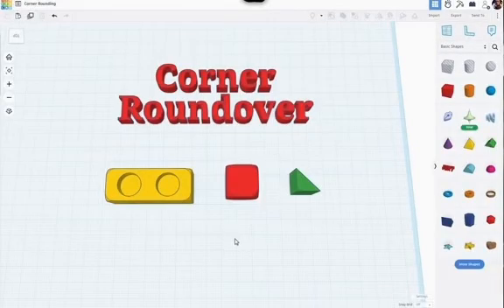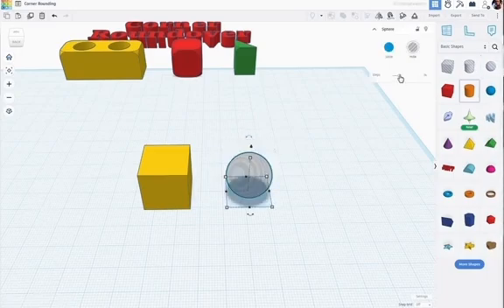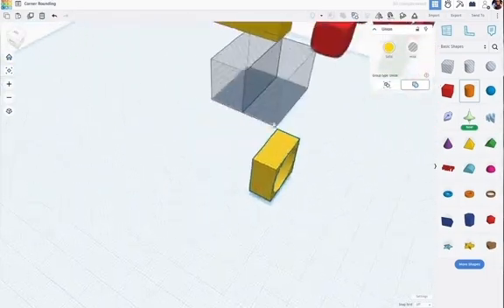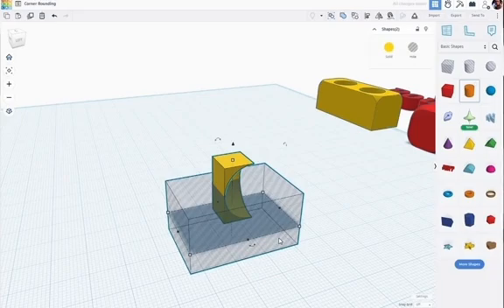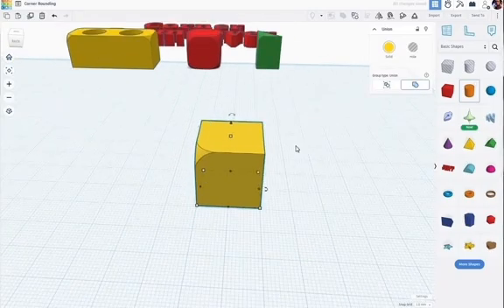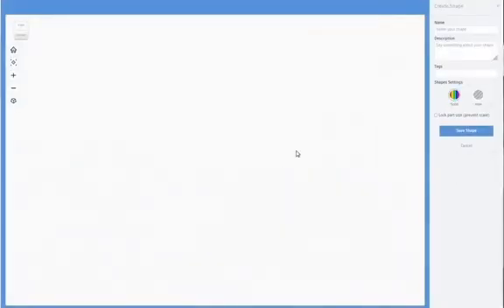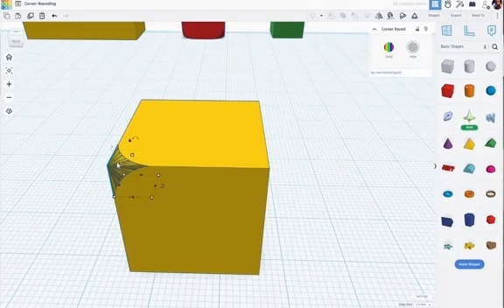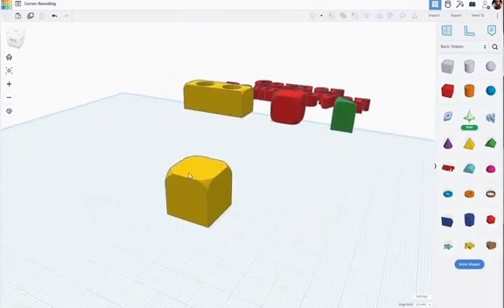TinkerCAD Tips! Reusable Corner Roundover Object.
Make a Reusable Corner Round Over Object!  Create this easy tool shape and then save it in 'Your Creations'.